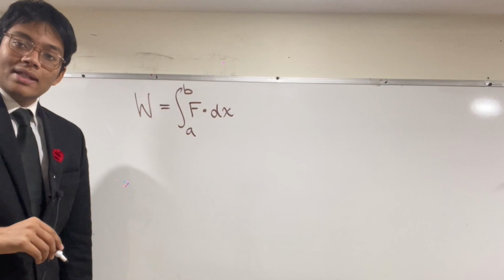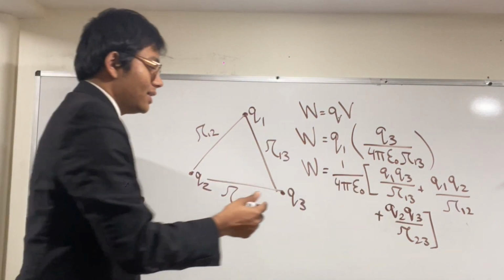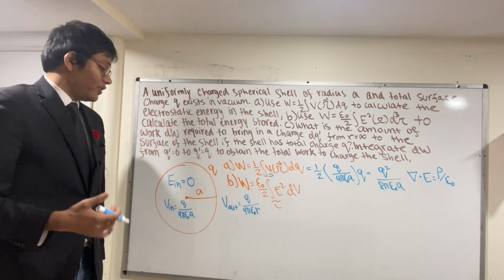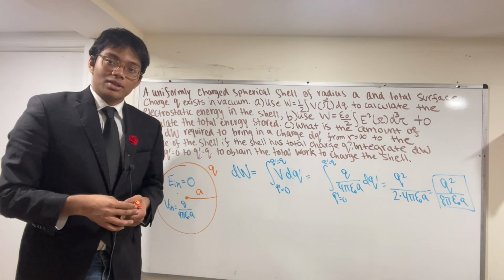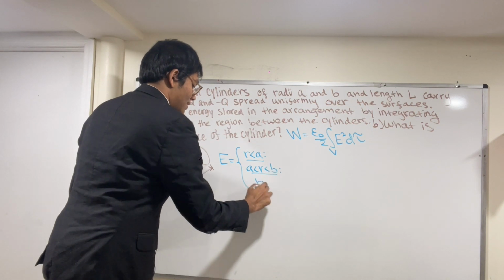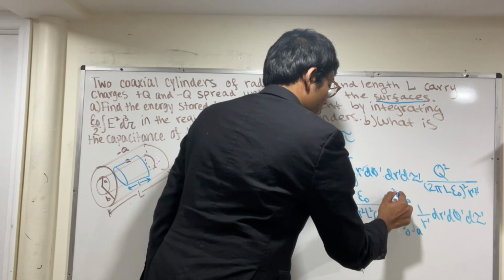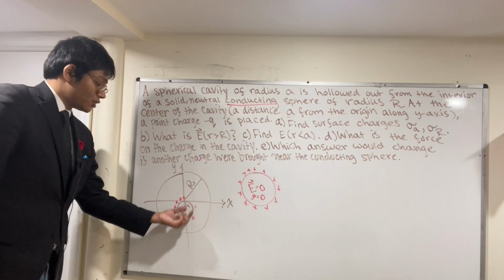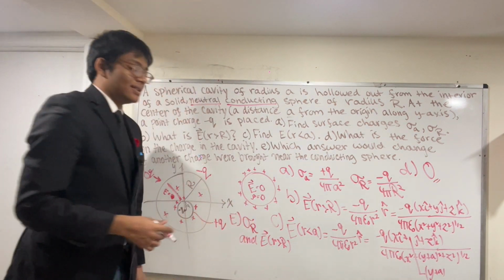Electrostatic Energy | Electromagnetism #6